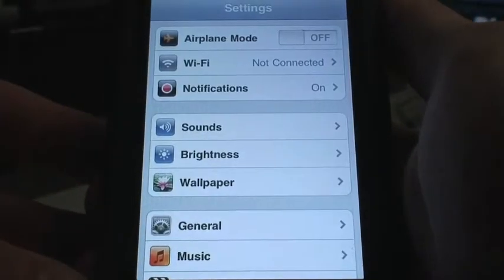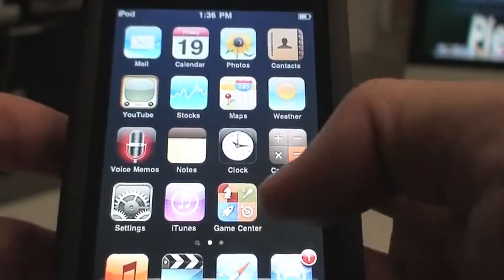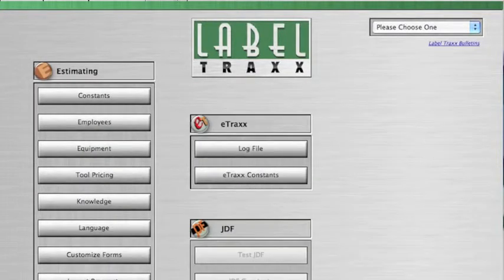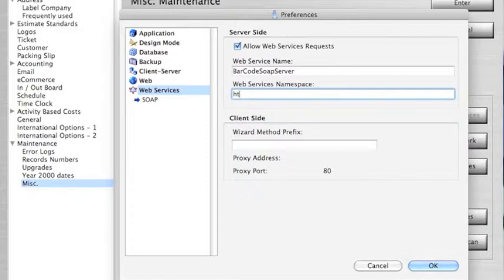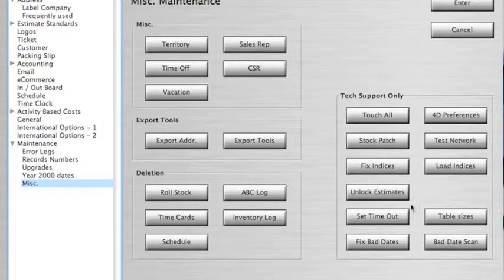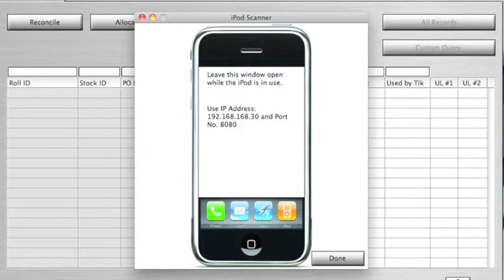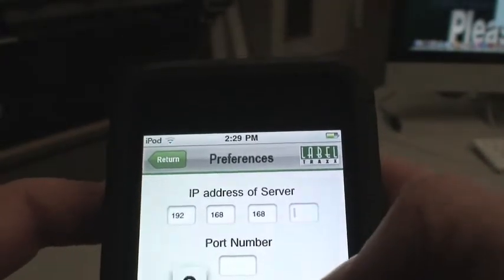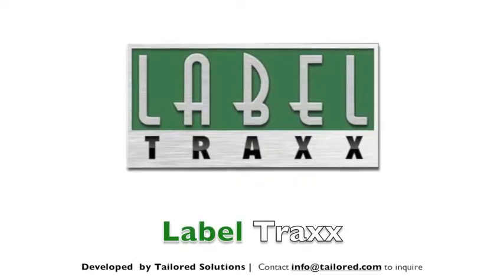Label Print MIS: Label Traxx iPod Scanner Setup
The Label Traxx iPod Scanner is an innovative way to help your company keep track of its roll inventory.

The Label Traxx roll tracking system requires that all raw materials are barcoded.  The Label Traxx roll tracking app for iPod connects in real time with Label Traxx via a wireless network to take inventory, allocate rolls to specific jobs, and edit the roll location in Label Traxx.  The user can also check the specifications and inventory details of any roll by simply scanning it with the scanner.

This video details how to connect your scanner to your wireless network and Label Traxx.